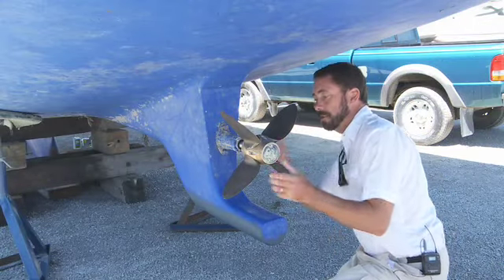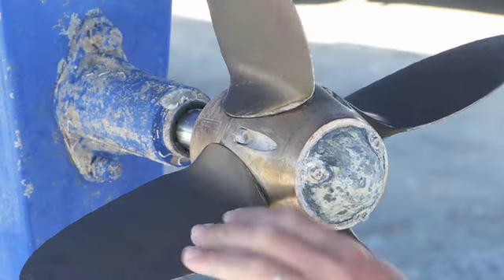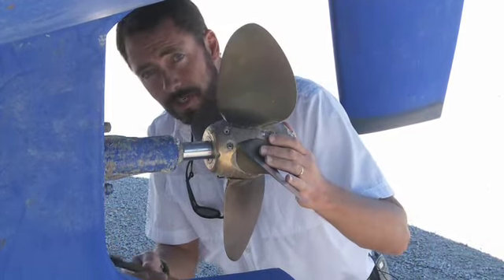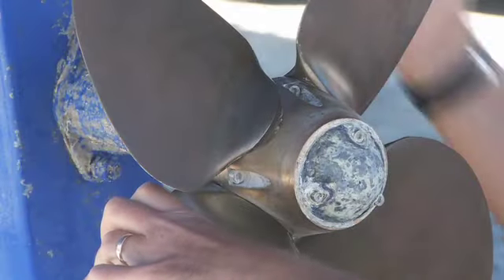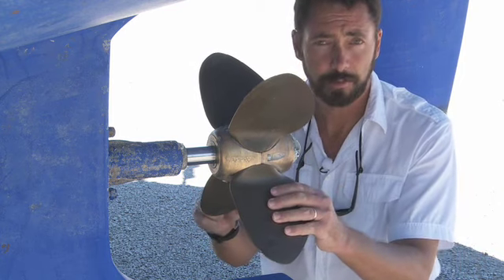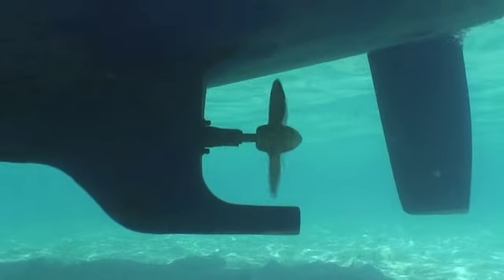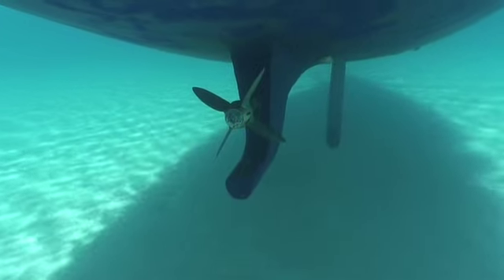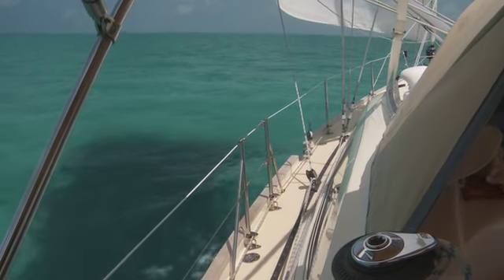Episode V3 Feathering Propellor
A look at our Variprop feathering propellor. It reduces drag under sail but still produces full power when motoring. Since it is a 4 bladed prop it produces the most thrust in the aperture we have between the skeg and the hull of our Southerly 42.

Not familiar with Distant Shores? You can download a FREE 30-minute episode of Distant Shores, "Southern Exumas Bahamas"

And if you would like to follow the continuing adventures of Paul and Sheryl Shard aboard S/V Distant Shores see: